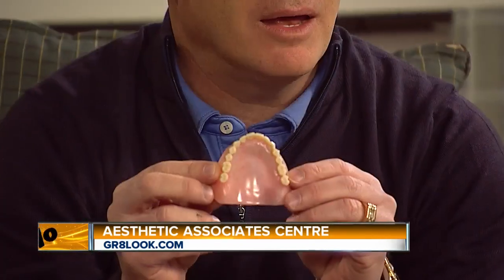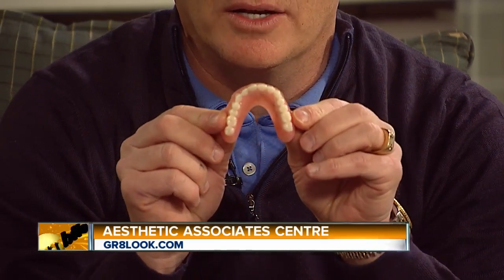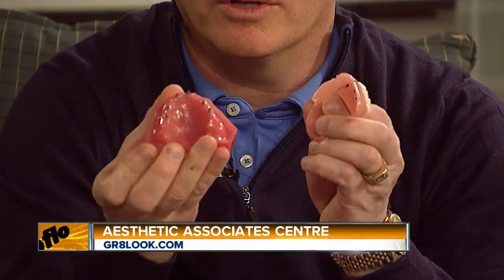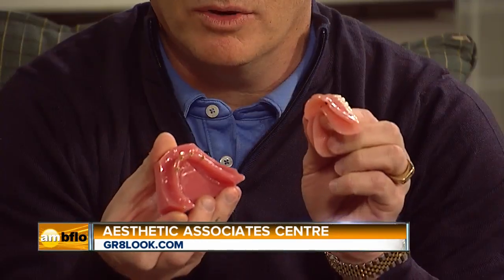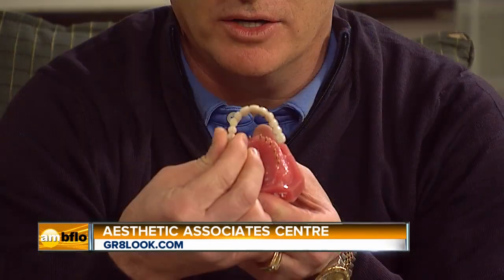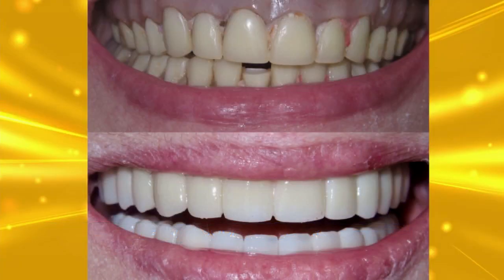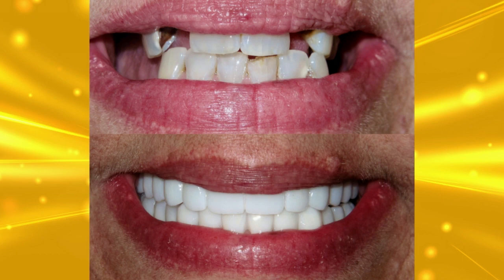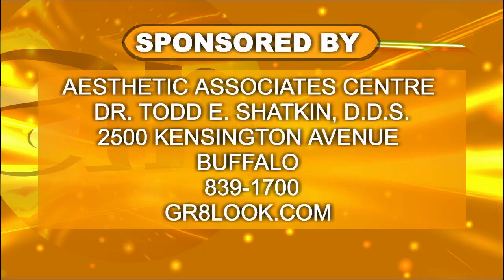Upgrading Your Loose Fitting Dentures to Cemented Permanent Teeth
Dr. Todd Shatkin discusses loose fitting dentures that you can upgrade to cemented permanent teeth. He also tells us how patients with missing and decaying teeth can upgrade to full cemented bridges.